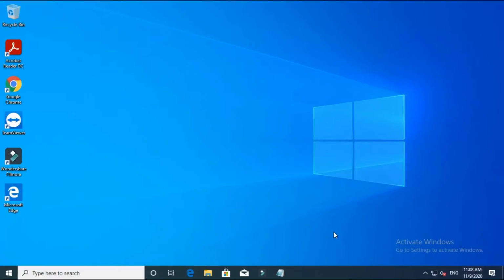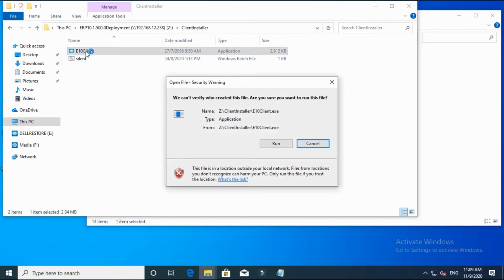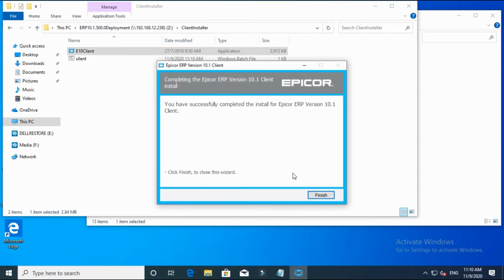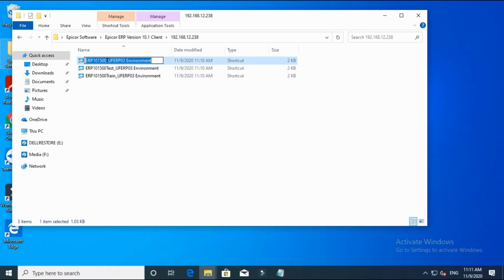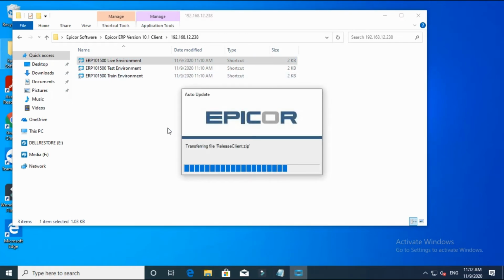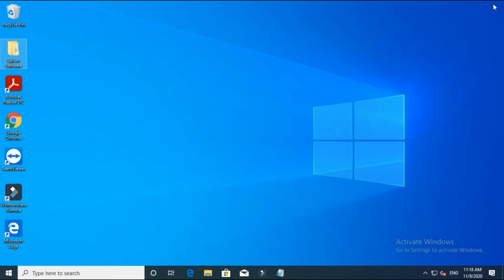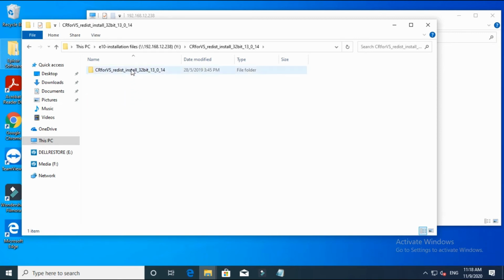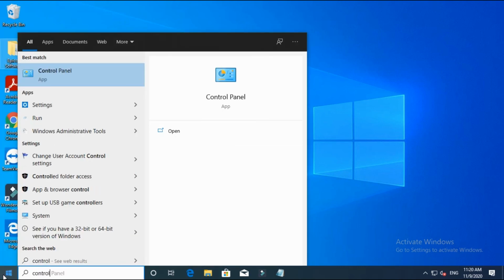Epicor Client 10 15 Installation Guide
This video is to guide you on how to install the Epicor Client version 10.15